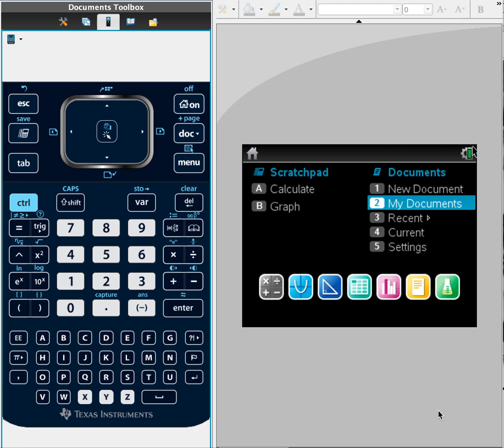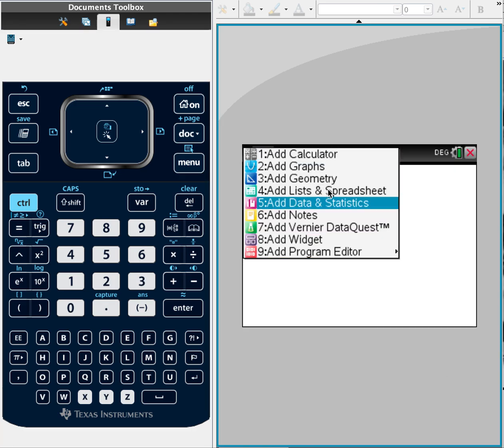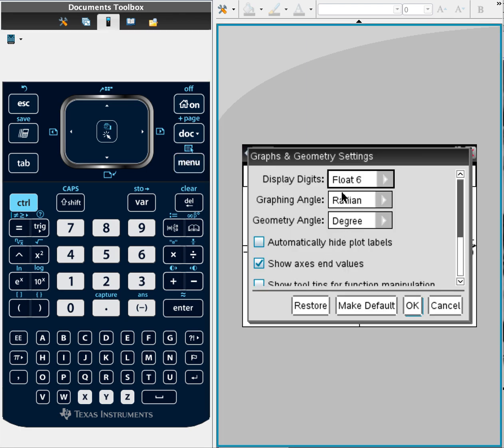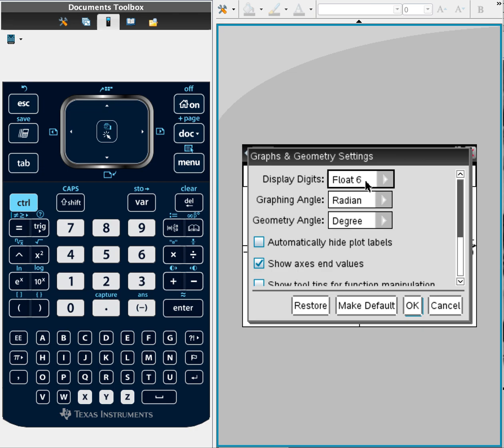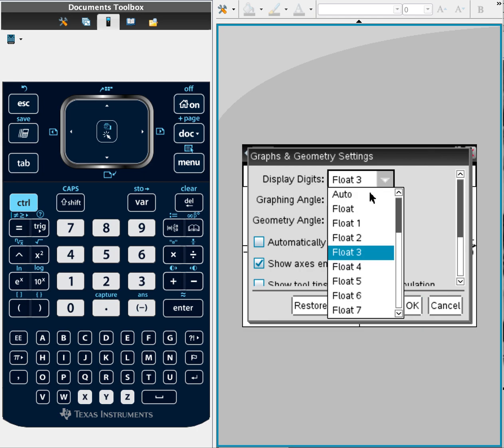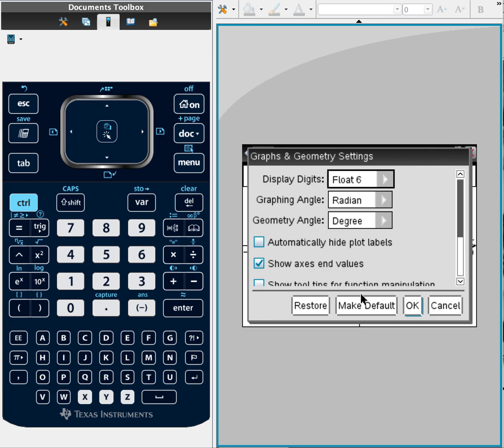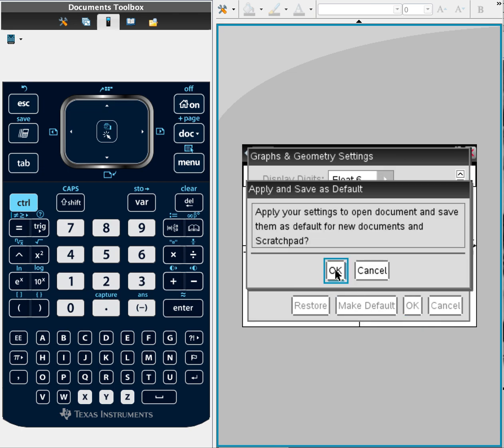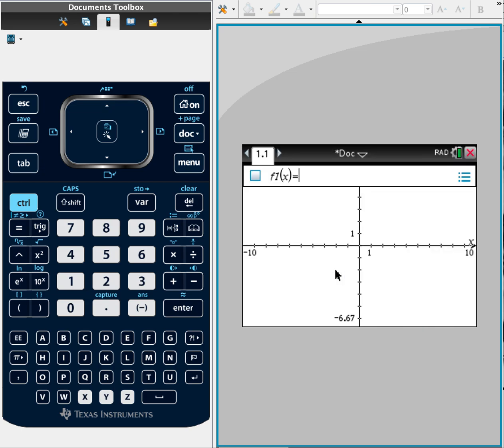Graphing screen trick: Change Significant Figures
Thanks to my friend Mr Vance for preparing this screencast for changing significant figures on the graphing screen.